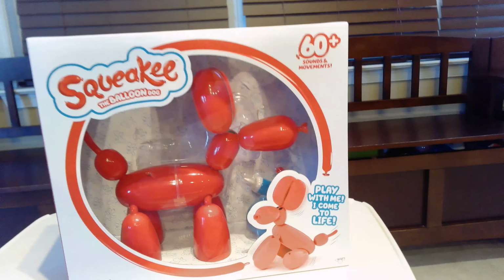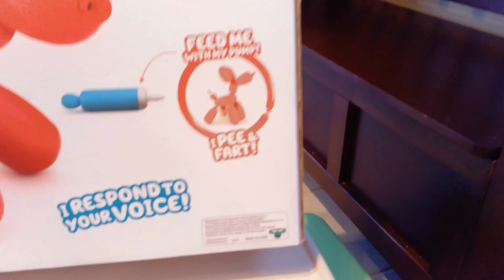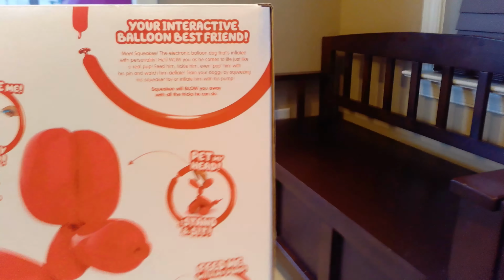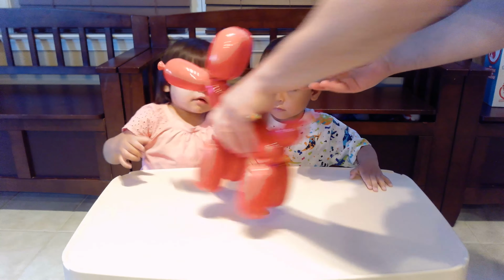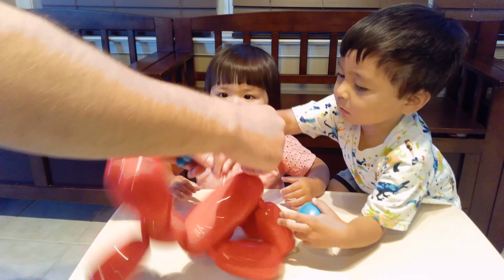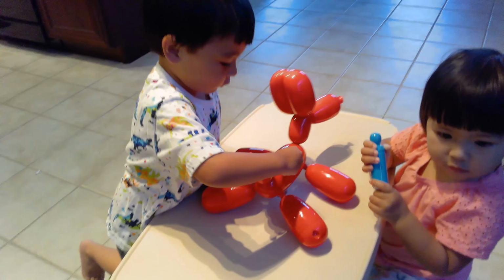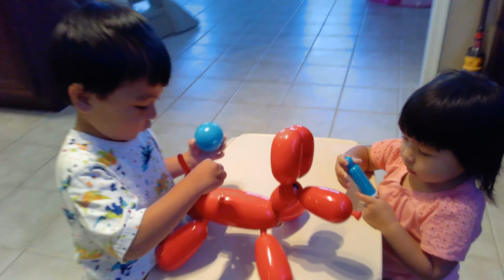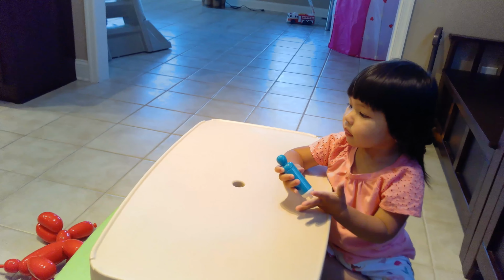Atlas Plays With Squeakee The Balloon Dog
Atlas Plays With Squeakee The Balloon Dog - Feed Him, Teach Him Tricks, Pop Him, and Watch Him Deflate!